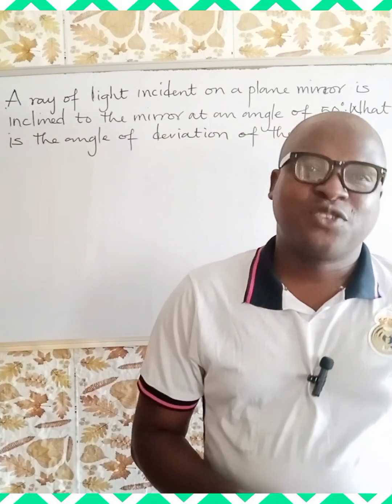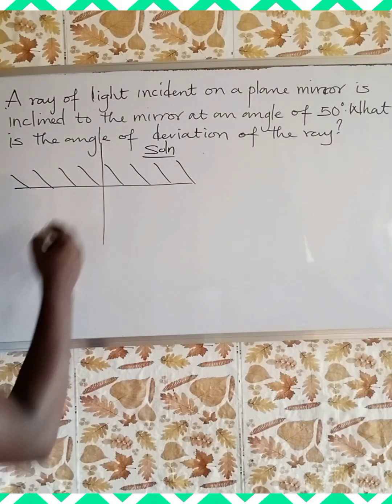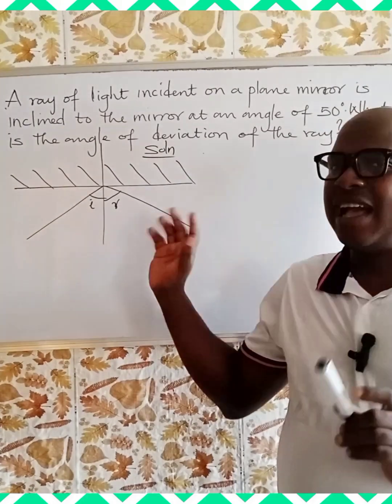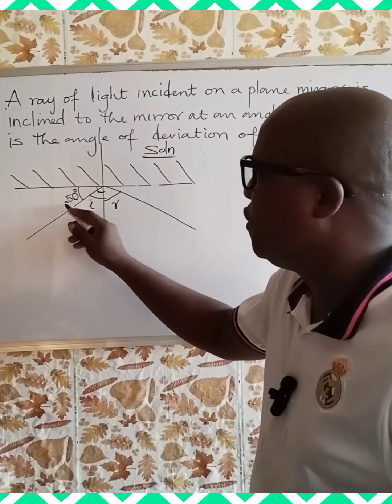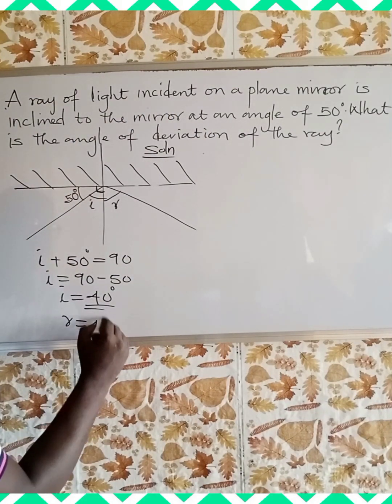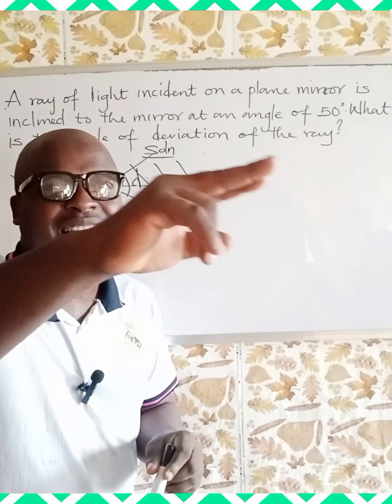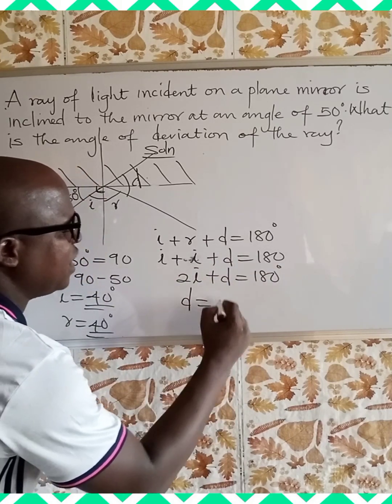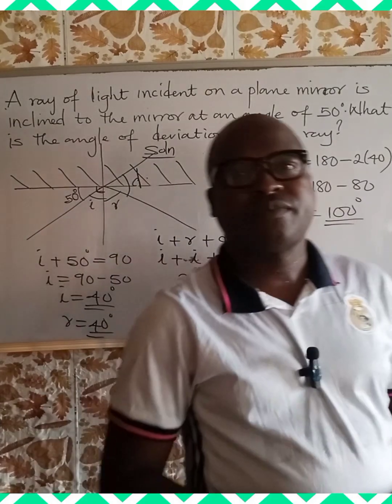plane mirror||Angle of incidence||reflected angle||deviation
physics by reem kem